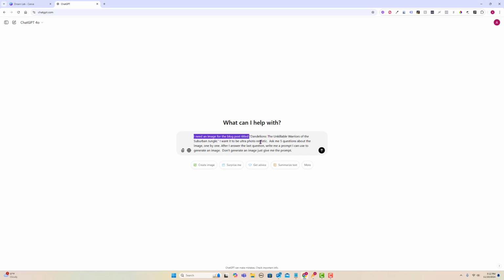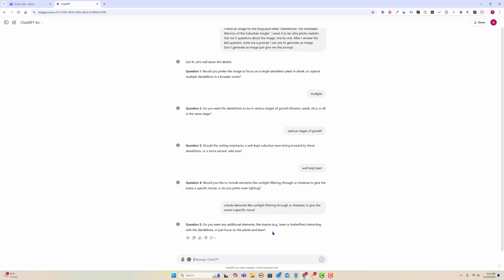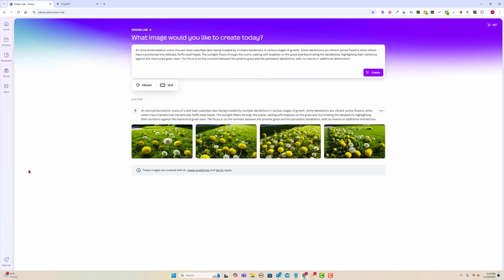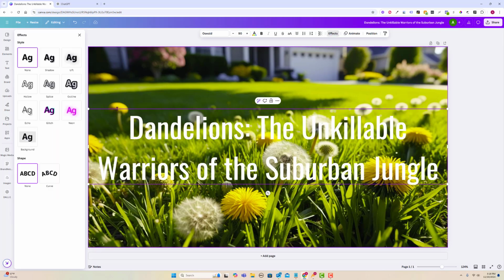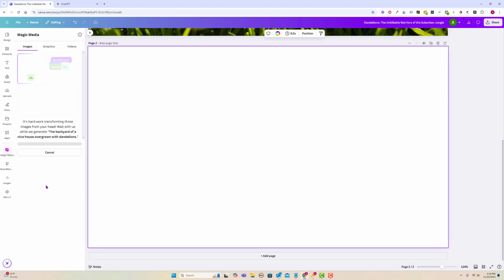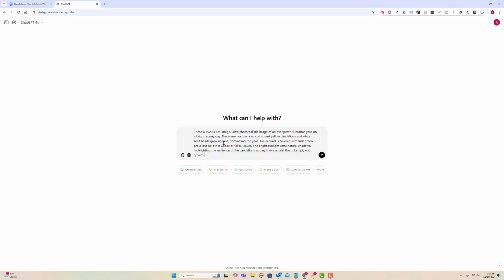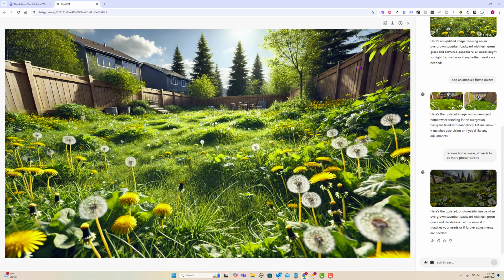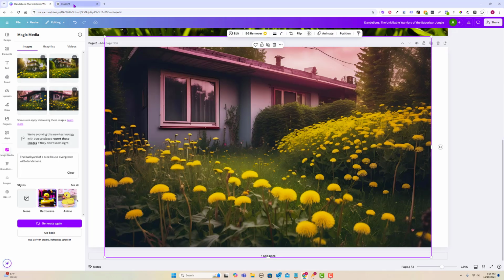How To Use AI To Generate Images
In this video, I'll walk you through the process of generating images using AI tools, perfect for content creators, bloggers, or anyone looking to enhance their visual content. 🌼

We’ll start by using ChatGPT to craft a highly targeted prompt for image generation, focusing on a sample blog post titled "Dandelions: The Unbeatable Warriors of the Suburban Jungle." By answering a series of questions, we'll generate a prompt that can be used across various AI image tools.

From there, I’ll demonstrate three different options for generating images:

DreamLab by Canva - Canva's latest AI tool, ideal for creating high-quality, stock photo-style images.
Magic Media - A simple yet effective tool within Canva that works best with concise prompts.
ChatGPT with DALL-E Integration - For those using the premium version of ChatGPT, I'll show how you can generate photorealistic images directly within the platform.
Along the way, you'll see how to adjust prompts to get the most accurate results, tweak image styles, and optimize them for use in your blog posts or other content projects. I'll also cover tips on using Canva to enhance your images with text overlays, backgrounds, and other design elements.

🖼️ By the end of this video, you'll be able to effortlessly create custom images for your blog posts, social media, or website content using AI tools. Plus, we’ll cover an assignment where you’ll create a horizontal banner and two square images to use in a blog post for your next project.

Timestamps: 0:00 - Introduction to AI Image Generation 0:45 - Crafting a Prompt with ChatGPT 2:00 - Using DreamLab by Canva 5:30 - Creating Images with Magic Media 7:45 - ChatGPT with DALL-E Integration 10:00 - Final Adjustments and Image Enhancements 11:00 - Assignment Overview: Creating Blog Post Images